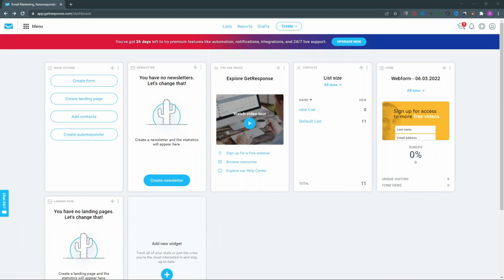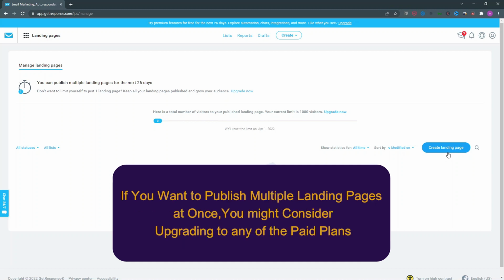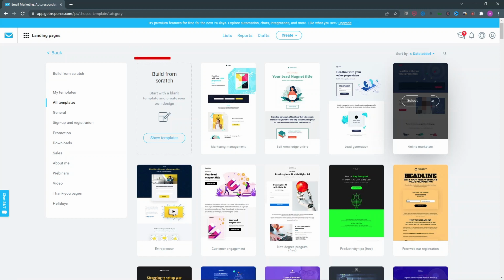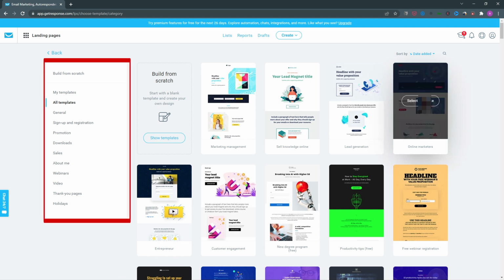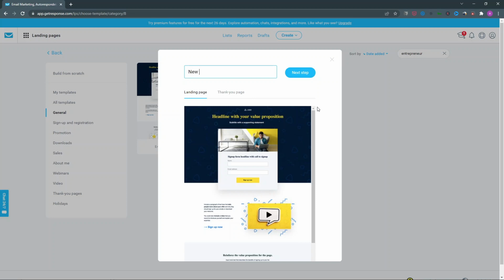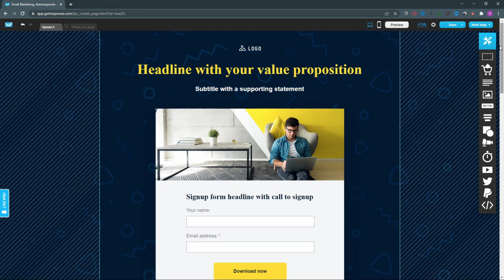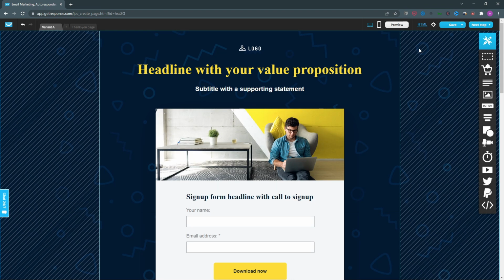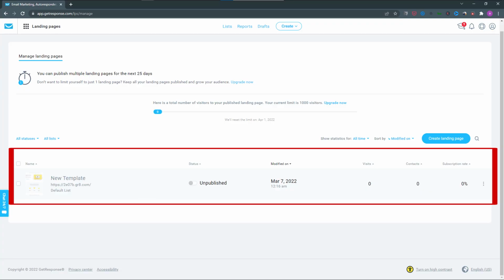How to Create a Landing Page for Free with Getresponse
Get a Free Forever Getresponse Account with 30 Days Access to All Premium Features from Here

In this Video i will show you how to simply create a landing page for free with getresponse, in the free forever getresponse account we can create a fully functional landing page with a simple drag and drop editor, here we show with a simple step by step tutorial how to create a landing page for free in getresponse